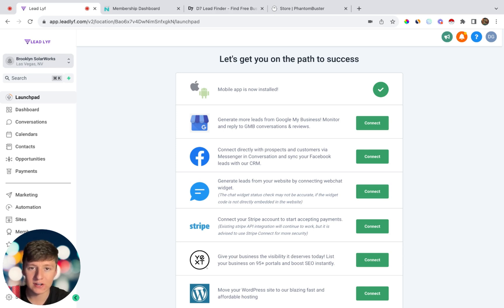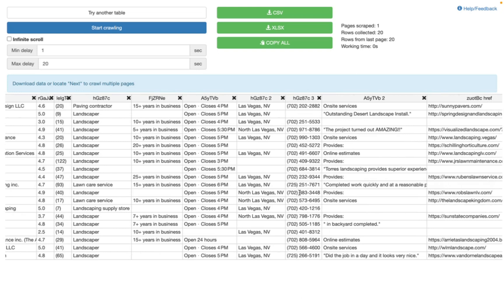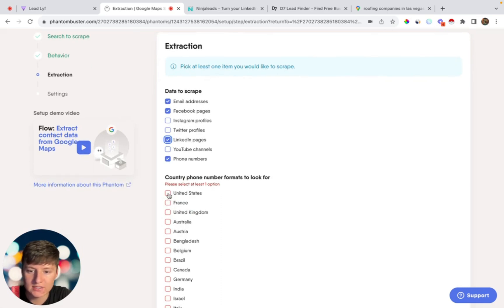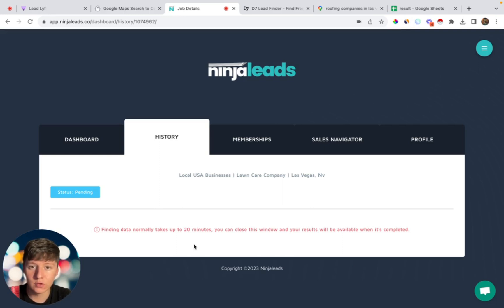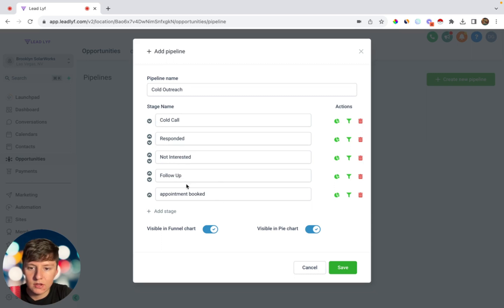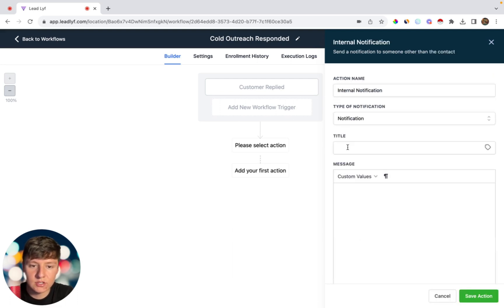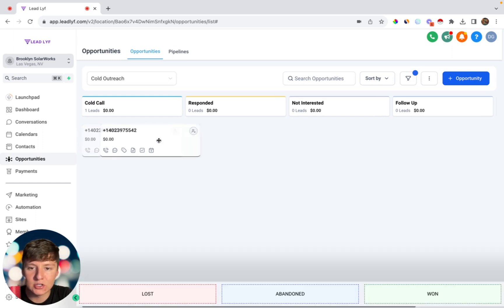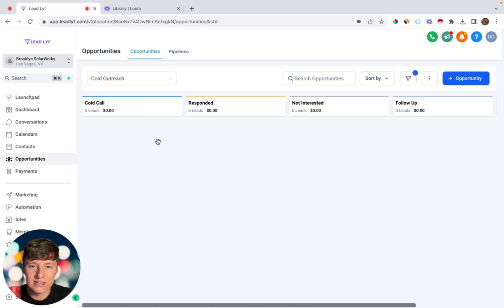Scrape And Organize Unlimited Leads For GoHighLevel SaaS